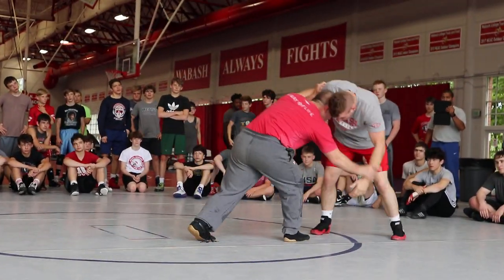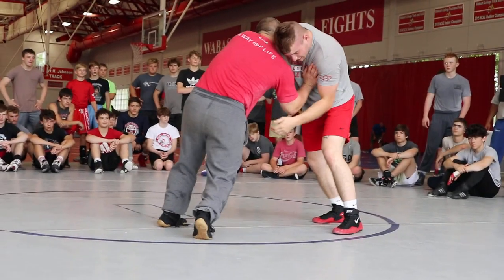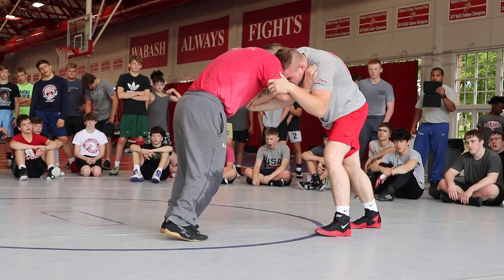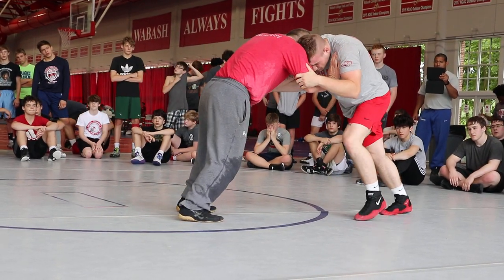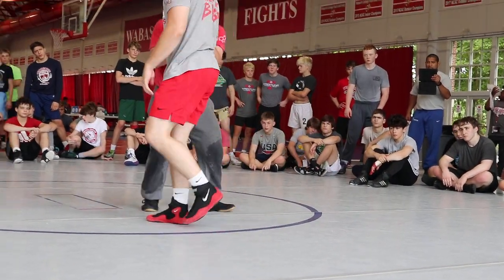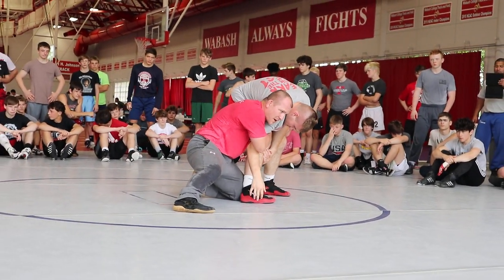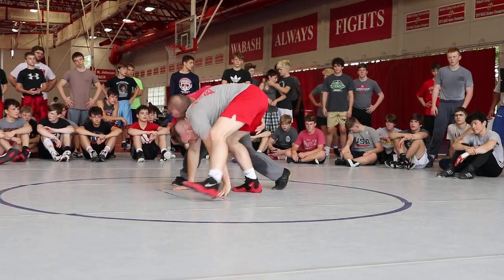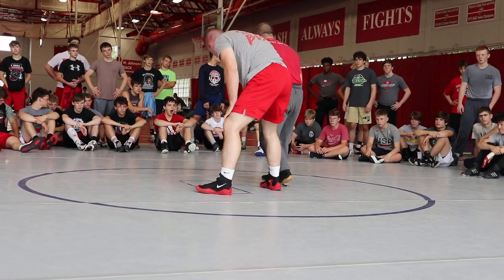Arm Drag Takedown Finish - Cary Kolat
Coach Kolat breaks down how to set up an arm drag. Keys and high in the arm pit and shoulder behind the tricep.

Wabash Team Camps has the best clinicians in the country!